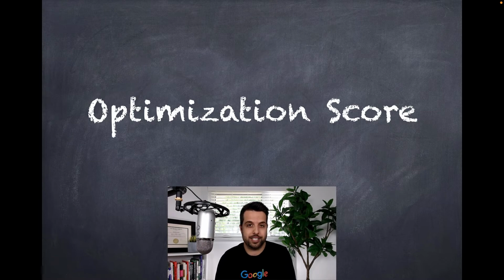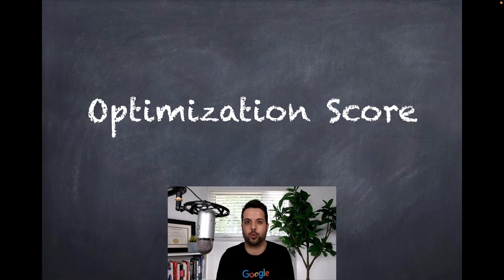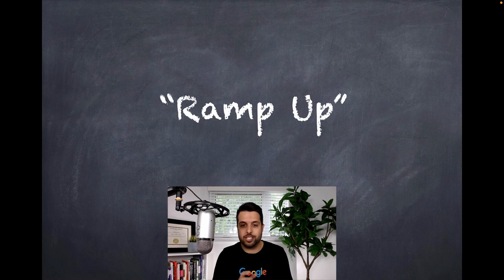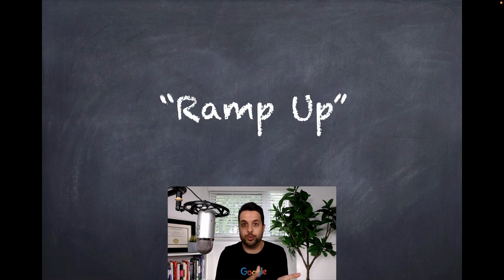7 Things To Warn Your Customers About Before Running Google Ads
In this video, I discuss the 7 things you should warn your customers about before running Google Ads. These 7 points will help put your client at ease and answer their common questions ahead of time. Let me know what you warn your customers about in the comments!